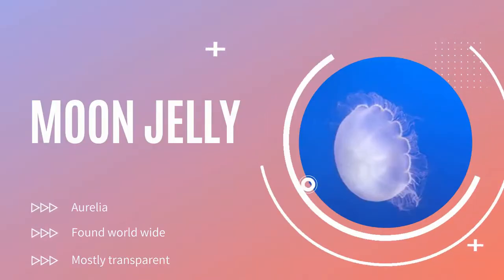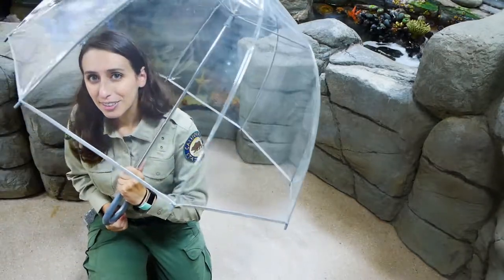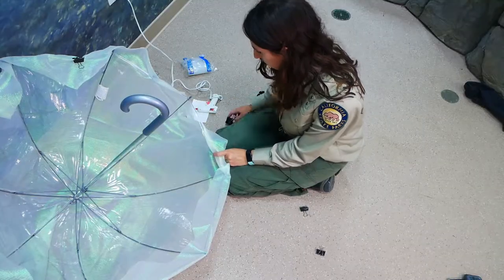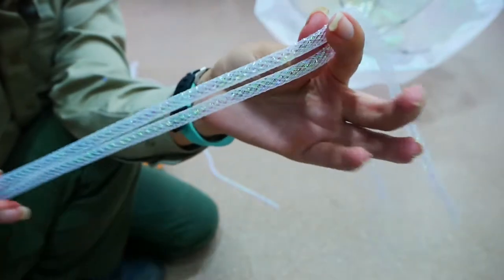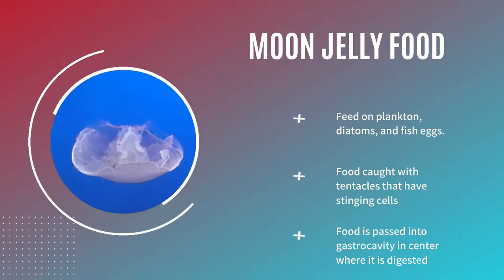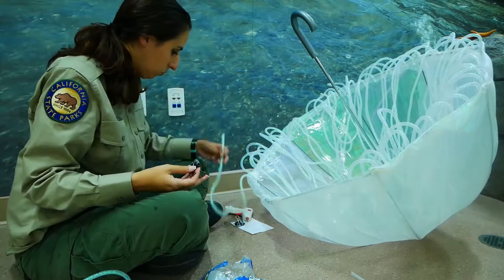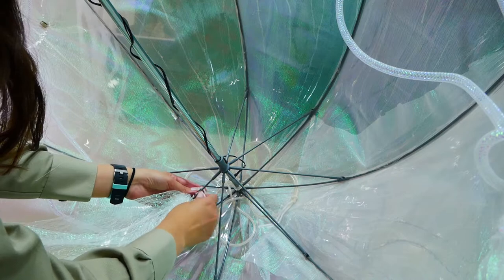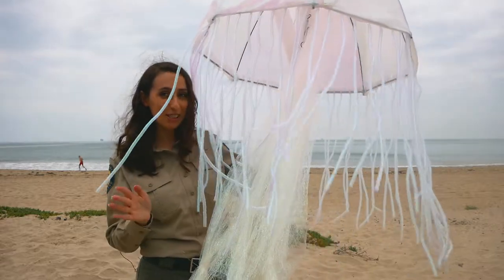How to Make a Jellyfish Costume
Looking for a Halloween costume? You can create a moon jellyfish costume without needing a sewing machine.

Supplies:
Clear Bubble Umbrella
2 yards of iridescent fabric
2 yards of clear mesh fabric
4 feet of clear rope
Hot glue gun
Blue EL wire
Glitter glue

Special thanks to the Monterey Bay Aquarium for their Moon Jelly livecam!